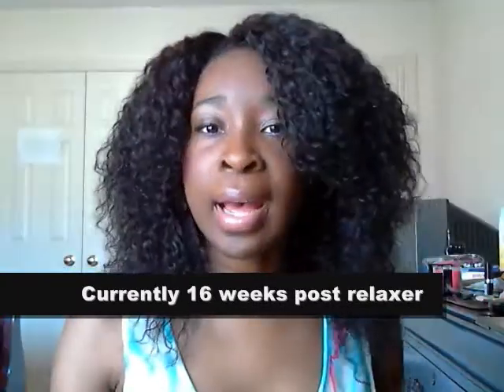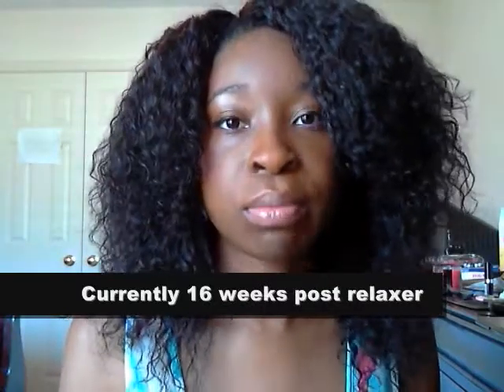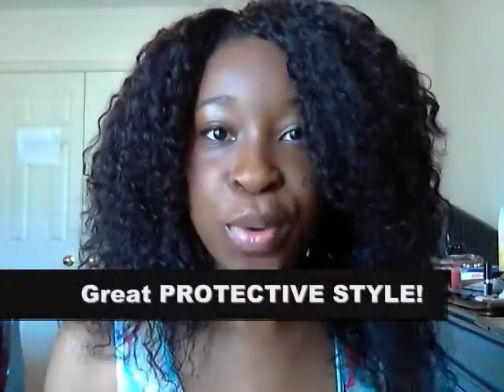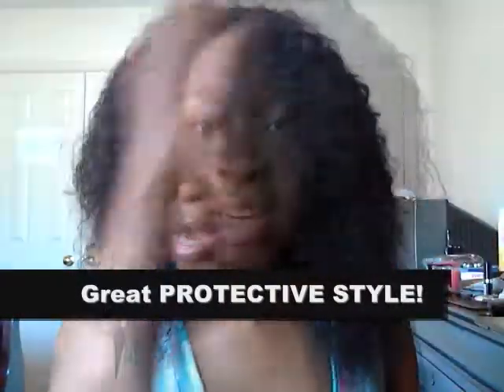HAIR UPDATE| Sensationnel Fire and Water: Ocean Splash Wig and Indi Remi Ocean Wave U-part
Hey guys!
so this is just an update video on the curly wig i made a few weeks ago.

PRODUCTS MENTIONED:
Hair: Sensationnel Fire and Water: Ocean Splash
2 packs- a 10" and 12"
PURCHASED FROM LOCAL BSS (KAKS Hair Emporium)

Wig combs- order online from mhrw.com

Hair: Bobbi Boss Indi Remi Ocean Wave
2 packs, 12" and 14"
PURCHASED FROM BSS

any comments or questions, just leave them below!

thanks!